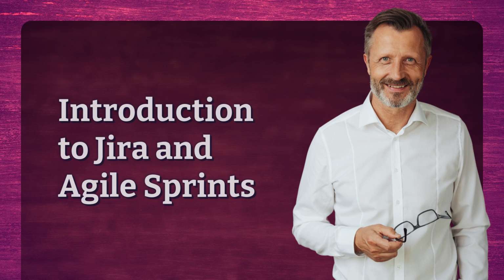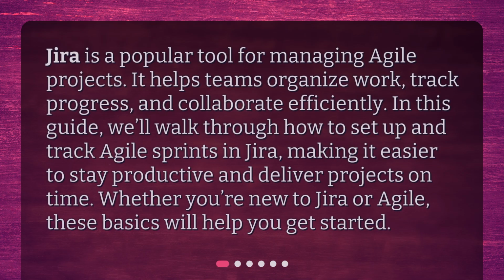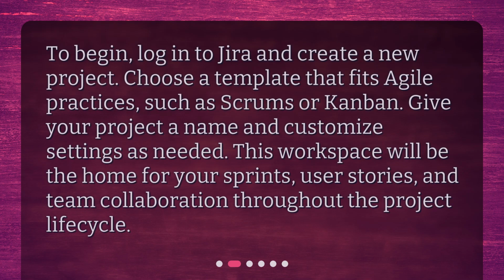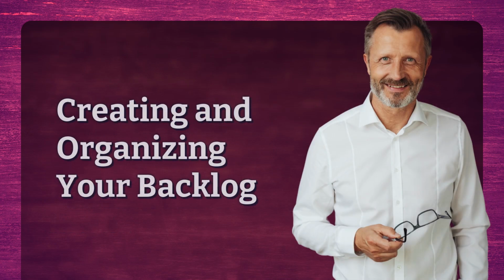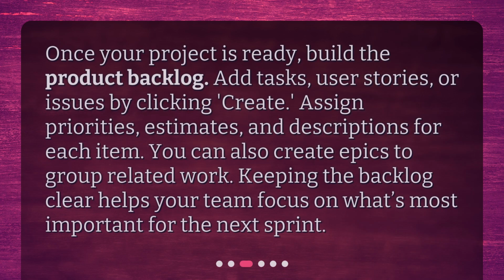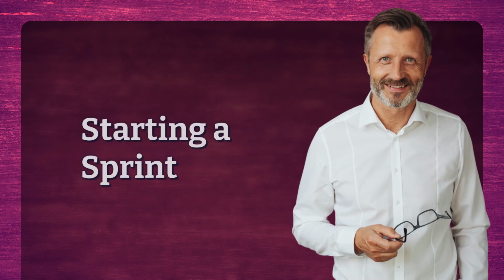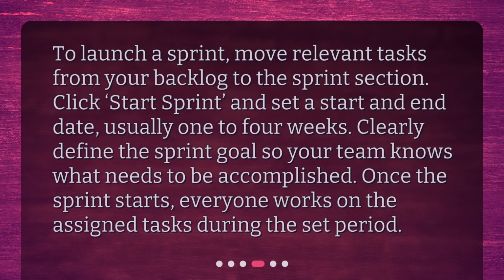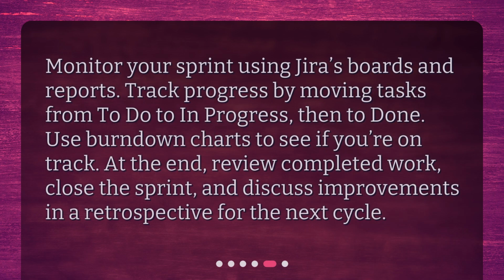Jira Basics: Easy Guide to Agile Sprint Setup & Tracking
Jira Sprint Guide 👉 Learn how to set up and track Agile sprints in Jira with this simple, step-by-step guide. Boost team productivity, manage your backlog, and master sprint management in Jira—even if you’re a beginner. Start optimizing your Agile projects today with these essential Jira basics!

00:00 🔹 Introduction to Jira and Agile Sprints
00:31 🔹 Setting Up a New Project in Jira
00:58 🔹 Creating and Organizing Your Backlog
01:26 🔹 Starting a Sprint
01:53 🔹 Tracking Progress and Closing Sprints
02:16 🔹 Tips for Effective Sprint Management

📌 Remote Work & Collaboration Tools 🔸 Project Management Software 🔸 Jira Basics: How to Set Up and Track Agile Sprints